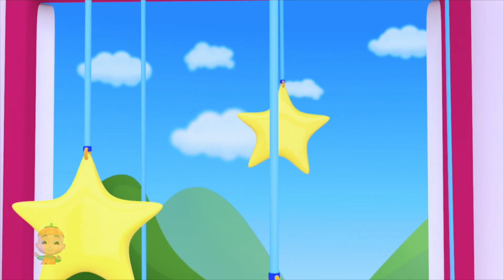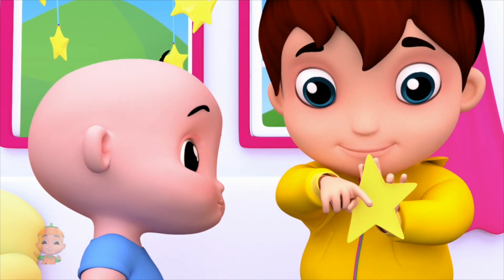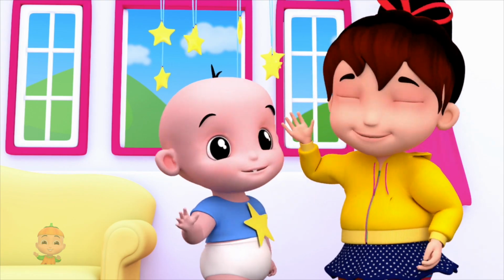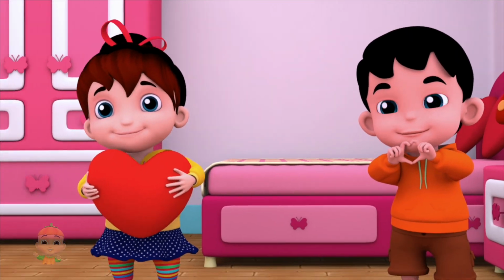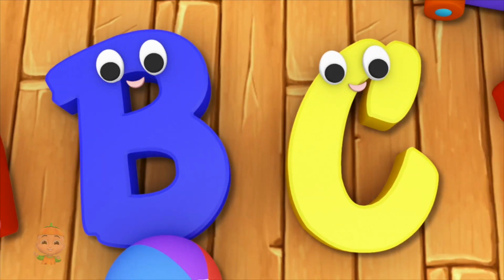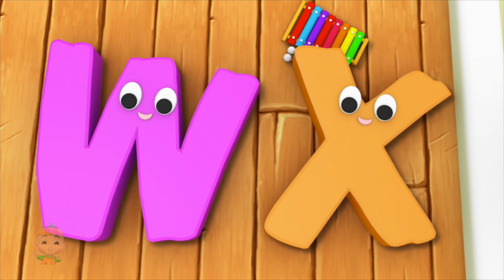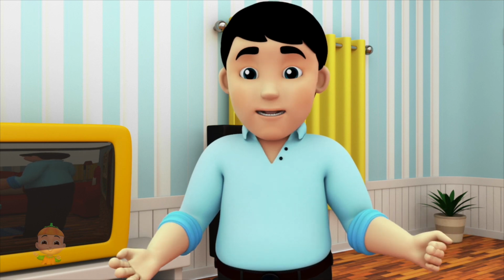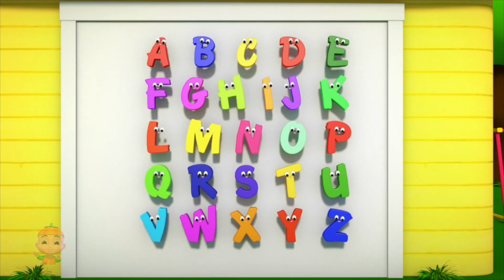Shape Song + More Educational Videos & Songs for Babies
Welcome to our Pumpkin Nursery Rhymes and Baby Songs channel on YouTube! We are dedicated to providing a fun and interactive learning experience for children of all ages. Our channel features a wide variety of nursery rhymes and baby songs that are perfect for sing-alongs, dance parties, and learning new words and phrases. Our videos are colorful, engaging, and kid-friendly, making them perfect for parents and caregivers to share with their little ones. Whether you're looking for classic nursery rhymes or modern baby songs, we've got you covered. So sit back, relax, and join us for some fun and educational entertainment!

Hello toddlers, Bob The Train is here to make your learning time easy and fun with these playful toys. Click on the link to explore the toys now!